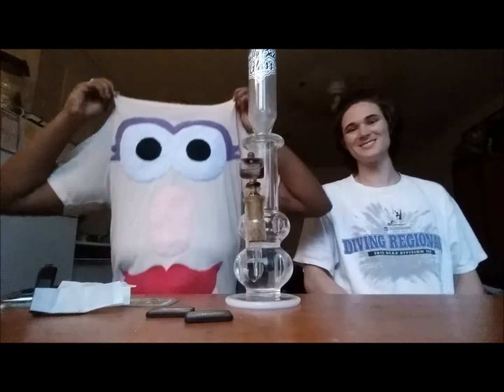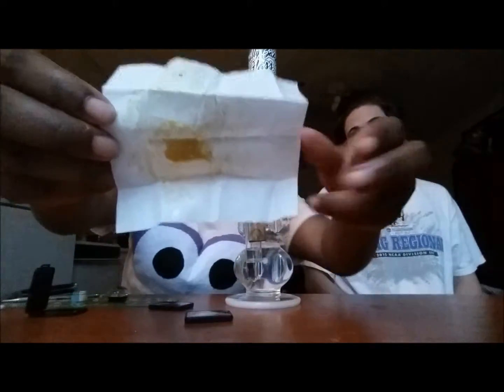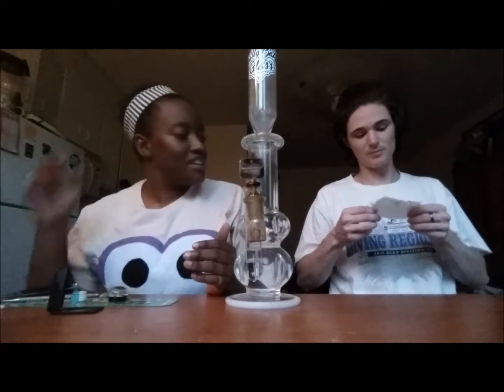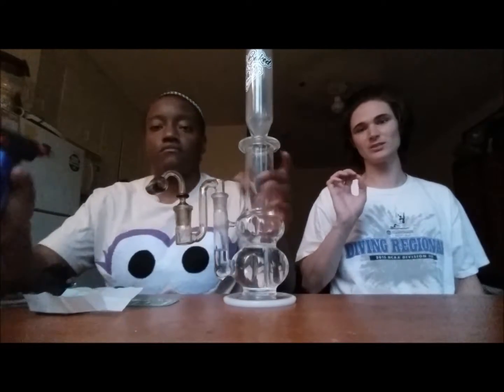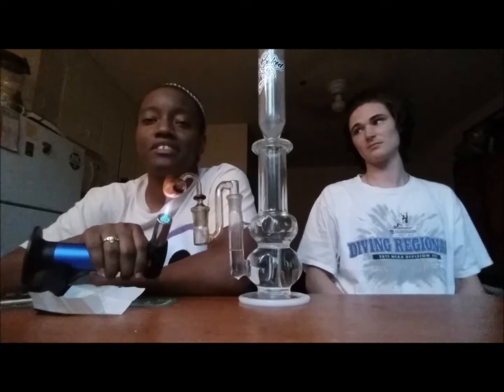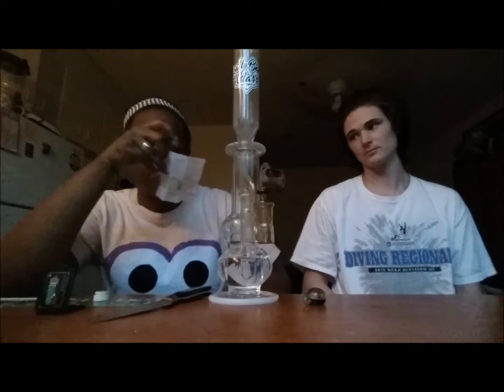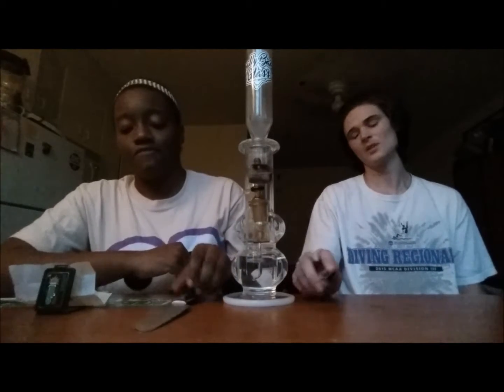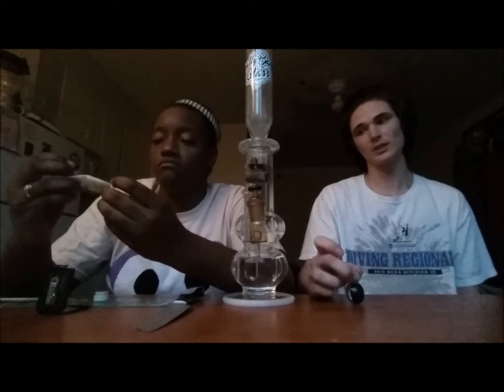Green Torpedo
SATIVA SATIVA SATIVA! OMG did we mention we were reviewing a sativa strain...cause we are and that special strain is called Sour Diesel by Green Torpedo. Massive head rush*!!
*(wouldn't recommend for novice smokers)

***LEGALIZED PATIENTS UNDER PROP 215 AND SB 420***
***CALIFORNIA HAS LEGALIZED MEDICINAL  AND RECREATIONAL CANNABIS***
***INTENDED FOR 18+ CANNABIS PATIENTS AND ADULTS***